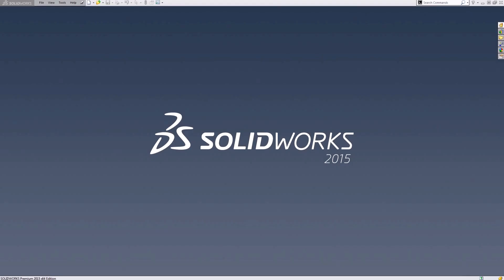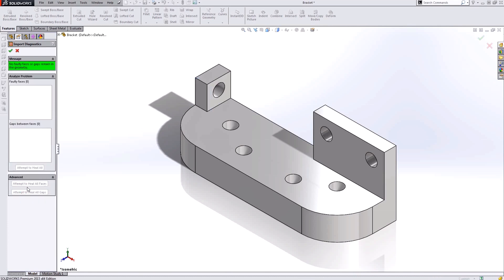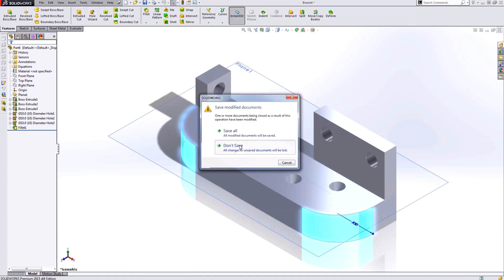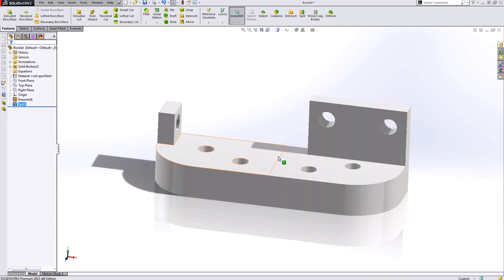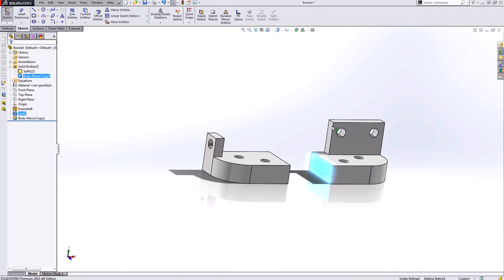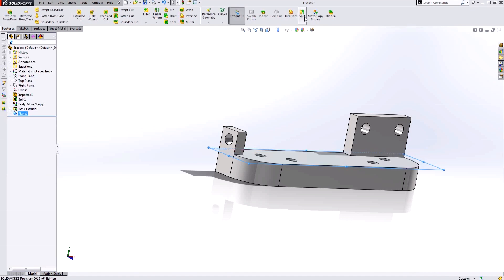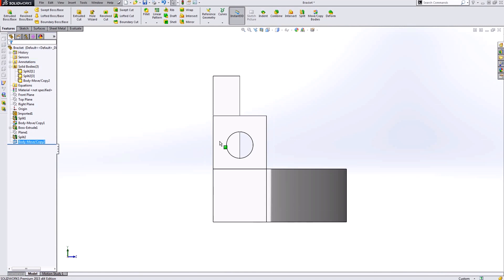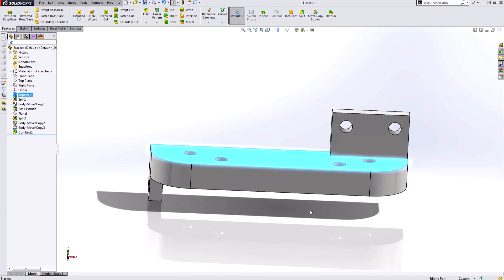SOLIDWORKS - Editing Imported Models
You can change imported models with the intuitive Direct Editing Tools included in every version of SOLIDWORKS.